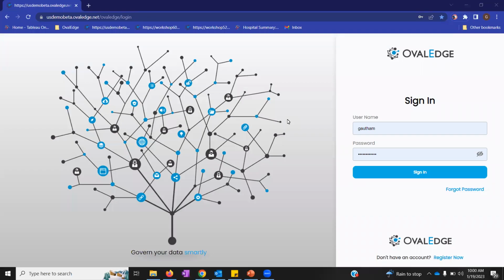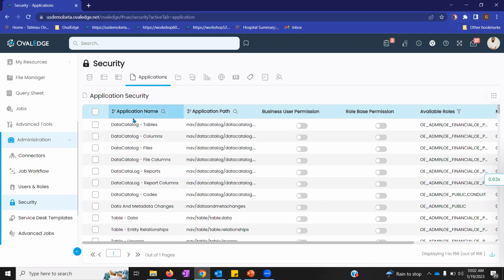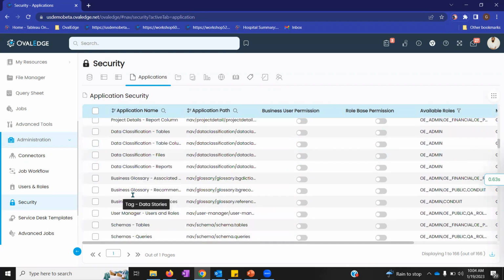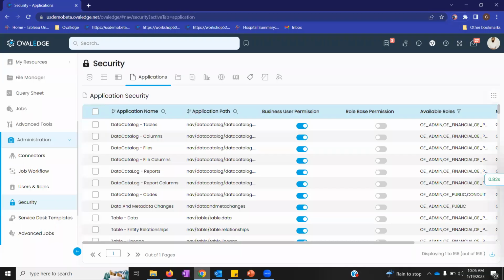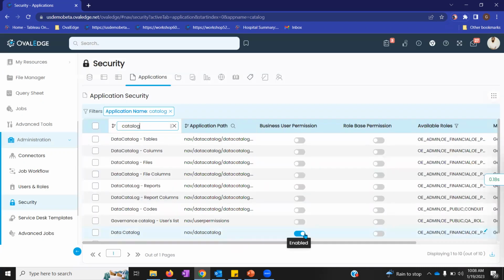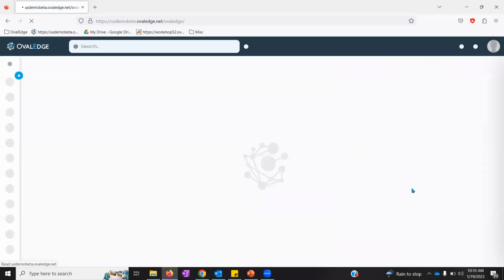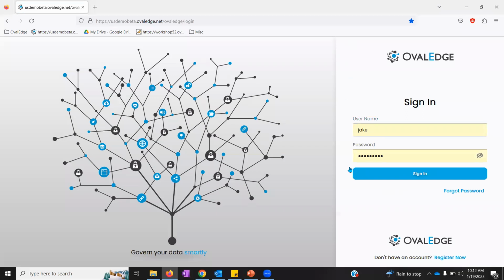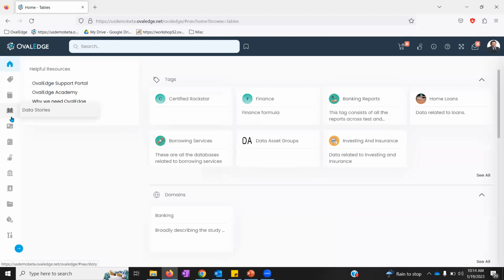How do you configure OvalEdge's application menu?